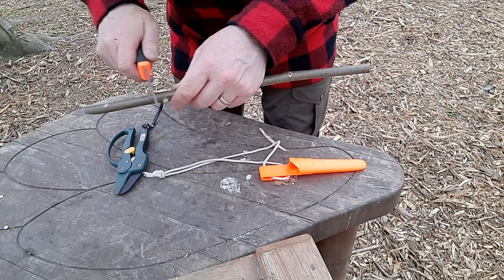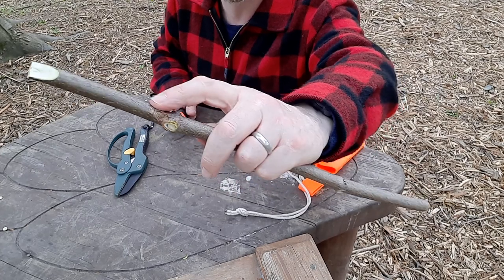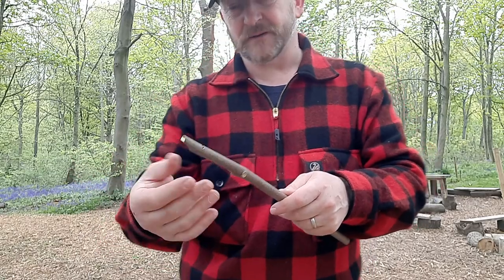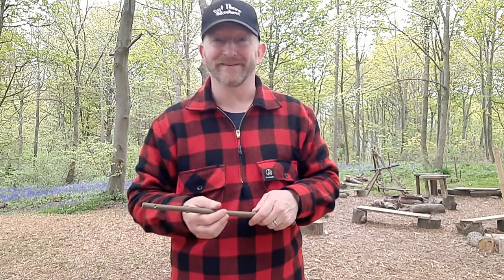Making a Sycamore whistle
This one was for Myrtle, who made (and lost) her whistle at our woodland site today! Everything she (and you) need to know to make a Sycamore whistle, ideally in the Spring time.

Useful to carry when you're out and about, to attract attention or summon help, and a nice little craft item that tests your knife skills and control.